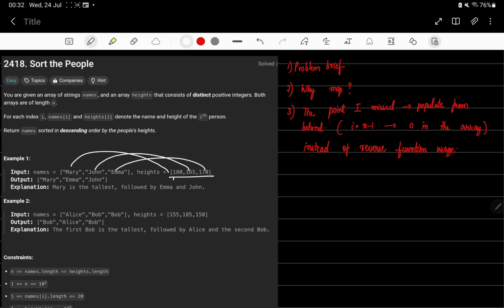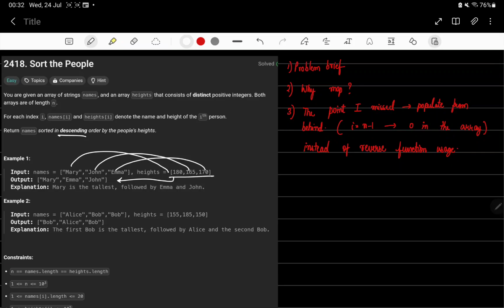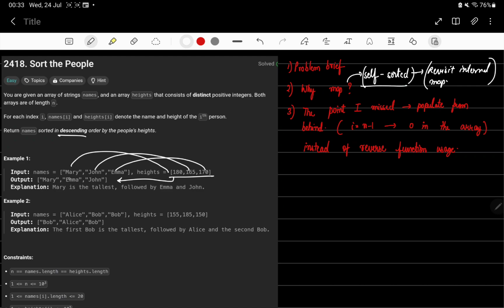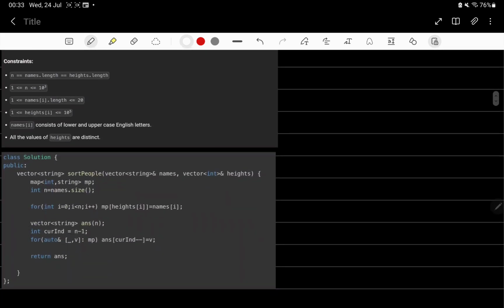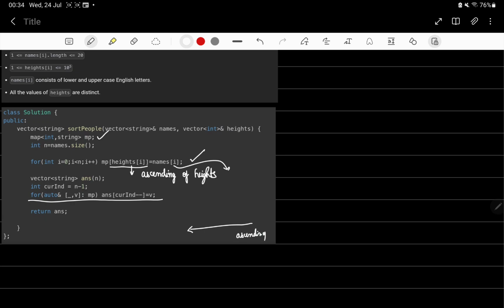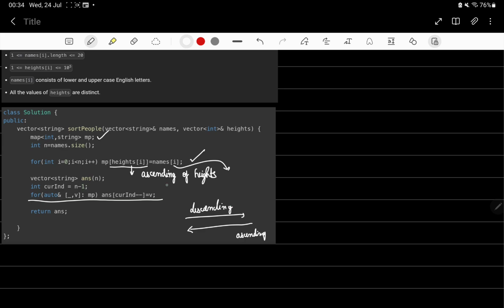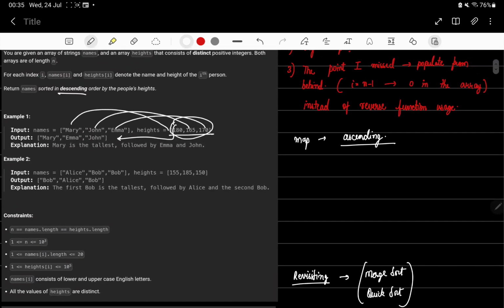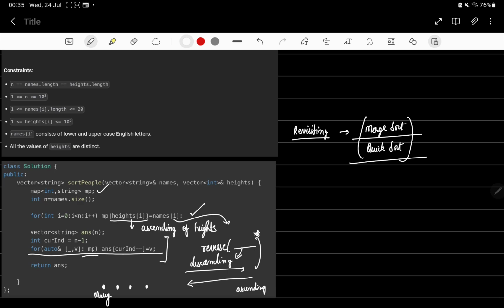Leetcode | 2418 | Sort the People | MultiMap | Arrays | Sorting | C++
Timecodes
00:00 - Problem Brief and intuition
00:55 - Why Map
02:14 - Code walkthrough and reverse filling of the array logic

Hashmap | Arrays | Reverse Array Population | Sorting